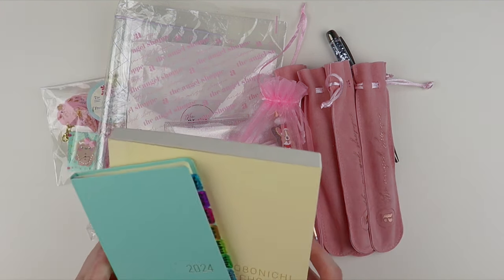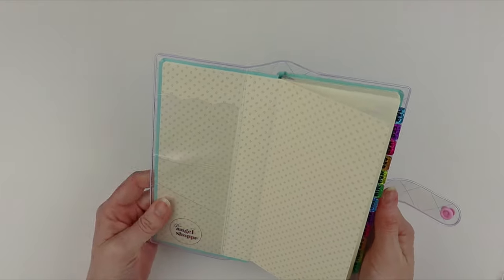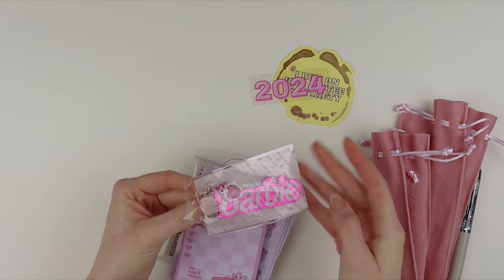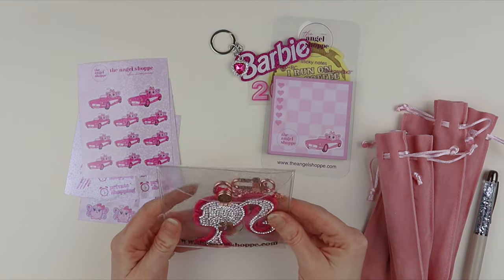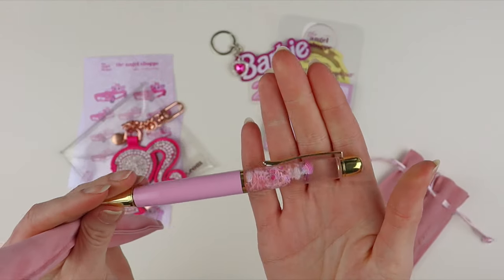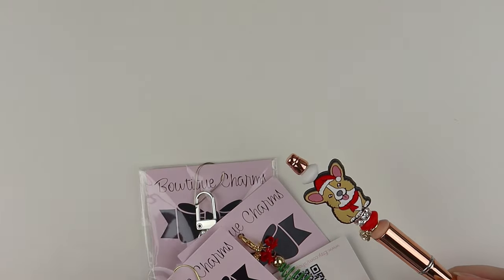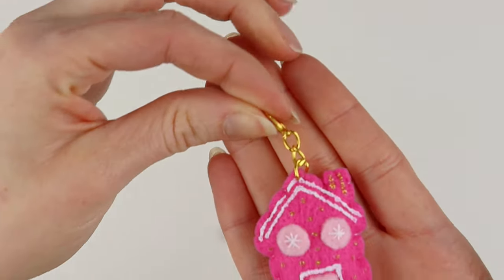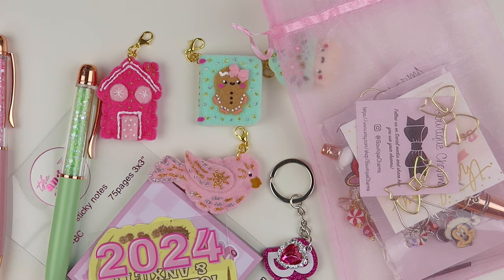Planner Accessories Stationery Haul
Merry Christmas and Happy Holidays everyone! 🥰🎄Today I have a little haul to share featuring three shops I've mentioned on the channel before. It's the season of giving and today I'm shining a light on other business owners in the community! I would love it if you showed them some love too! Follow them on IG and check out their online stores 😉

I hope to be back soon with a 2024 planner setup video! Which one do you want to see first? Hobonichi Cousin, Weeks...or?

xoxo Chelsea

Ps. ok so I'm editing this to add, days later, that I am so sorry I mispronounced Bowtique Charms 😅 I couldn't find the shop on IG which confused me lol and now I know why omg I totally thought the "w" was a "u" so I messed up big time lol. On the bright side, somehow I still managed to link the Etsy shop correctly below so at least I got that right 🤪

Bowtique Charms
Love Neen